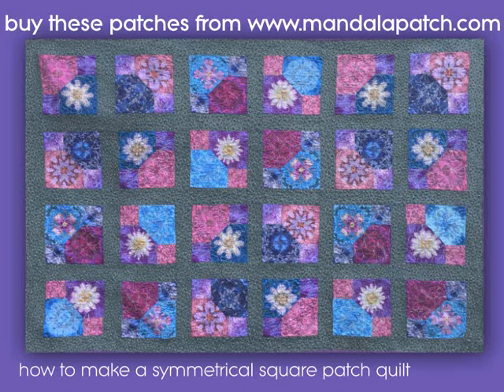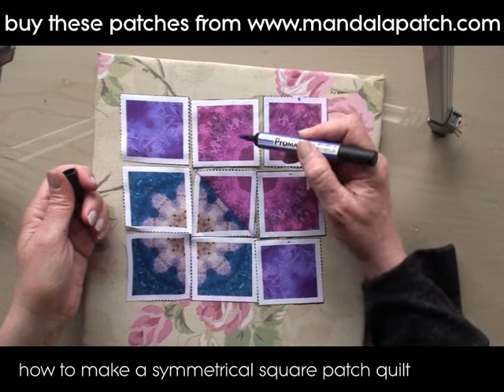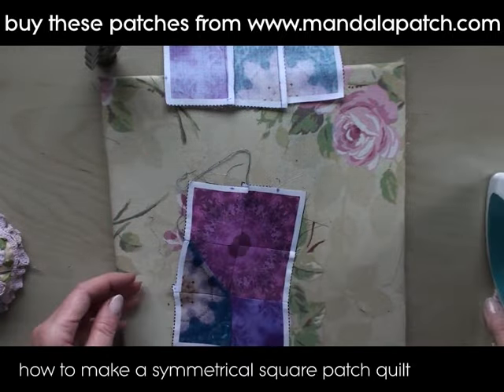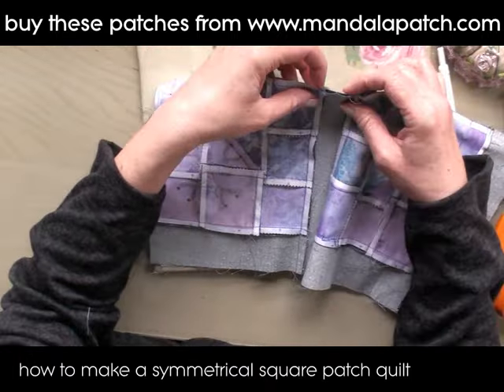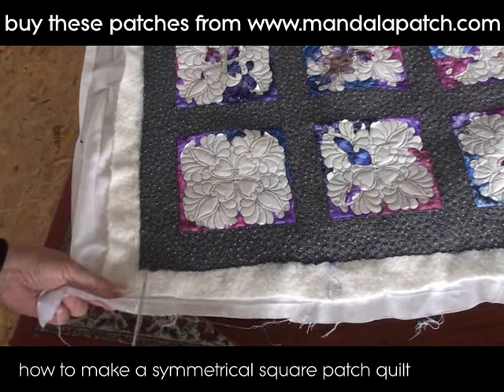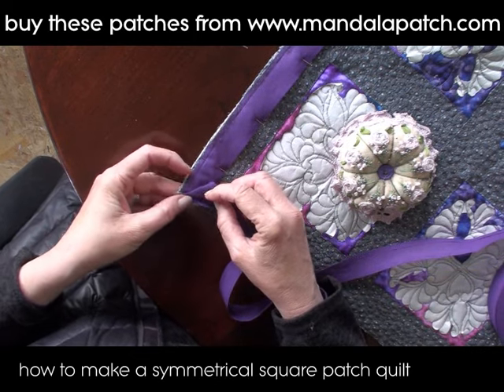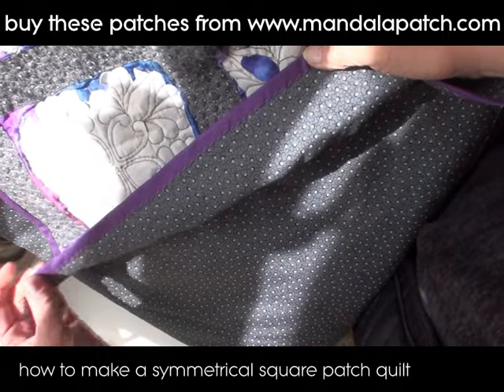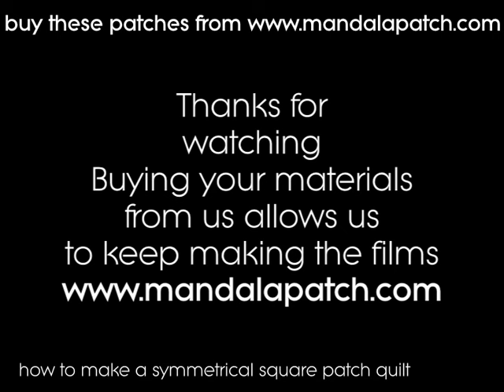How to make a symmetrical zingy square patch quilt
shows you how to create this unusual symmetrical square patch design.  Everything you need to know is included in the film and the square patch fabric is available